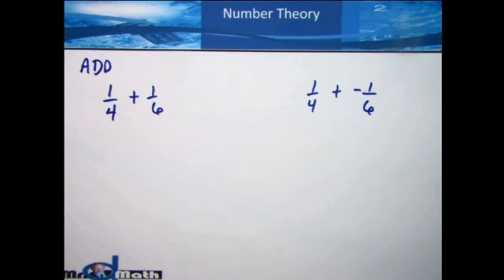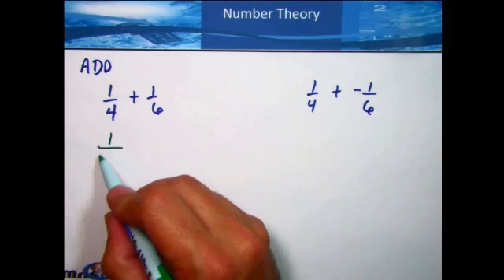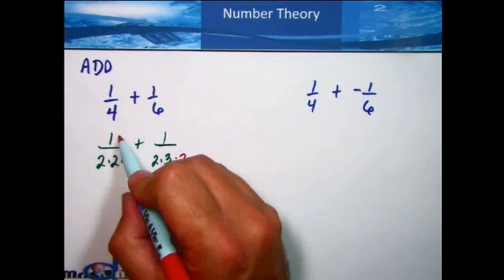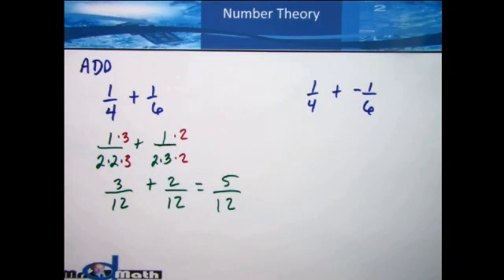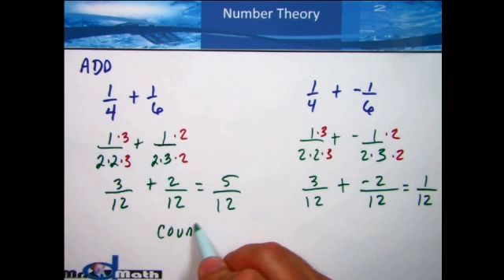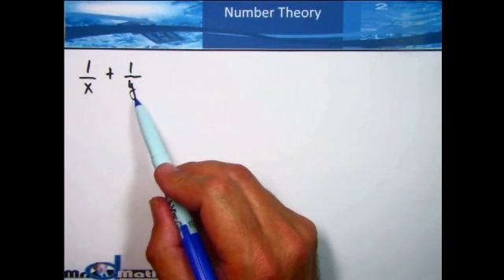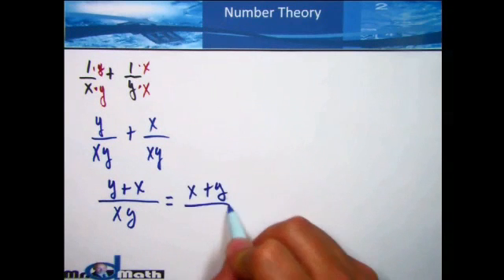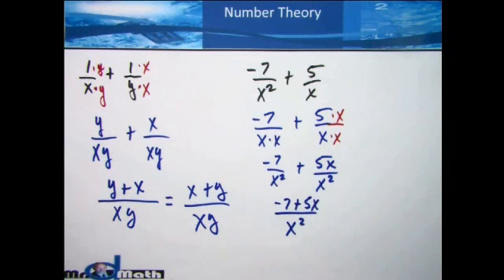Sample of Pre Algebra DVD Lesson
This is a Mr. D Math sample of a Pre Algebra section on adding fractions.  Join a Mr. D Math online Math Course.  Classes begin in August 2011.  Mr. D offers course work in Pre-Algebra, Algebra I, Geometry and the Life Skills 4 Teens program.  All courses are high school credit courses for Homeschoolers.  All students are invited to join the class.

Warm regards,
Mr. D
Dennis DiNoia, M.A.Ed